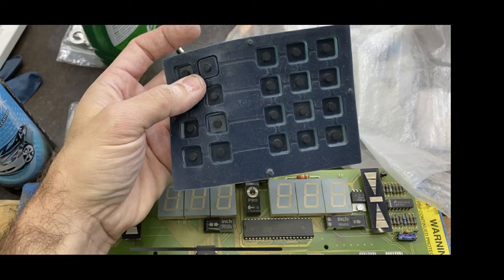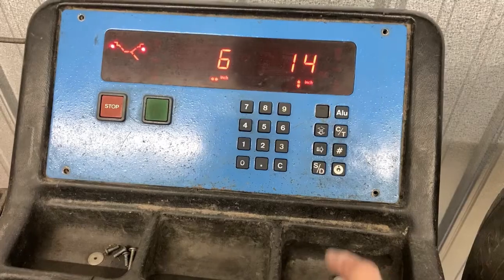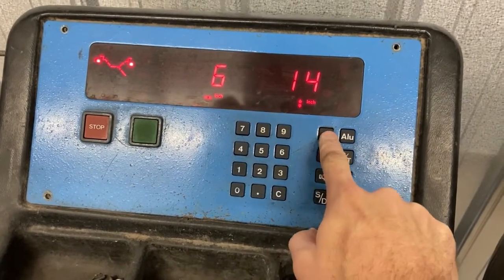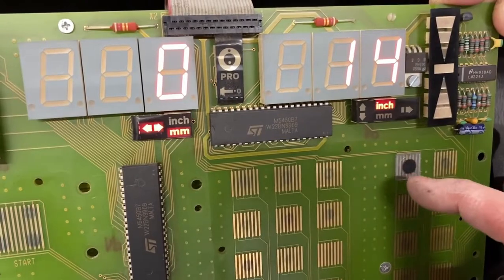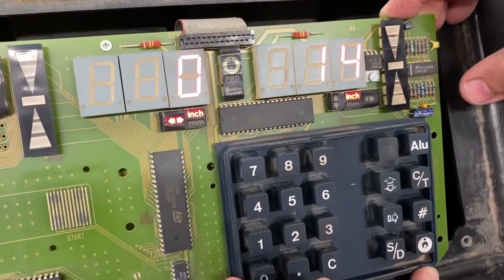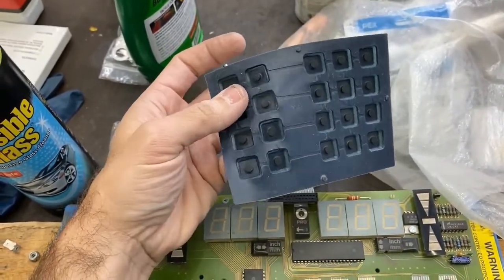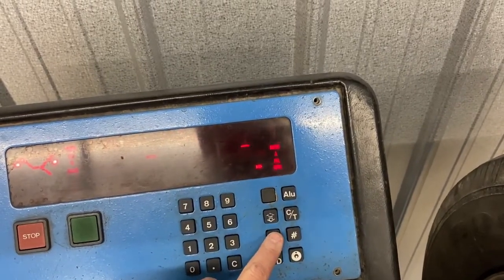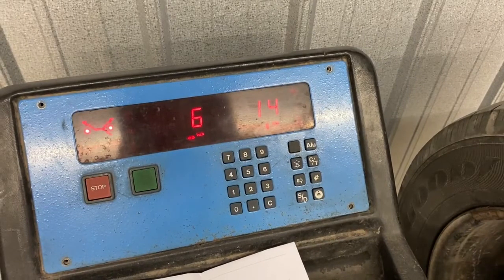How to repair worn out conductive rubber buttons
Conductive rubber button repair on an older tire balancer.

Kit I ordered from Amazon

P1repair review buttonworx